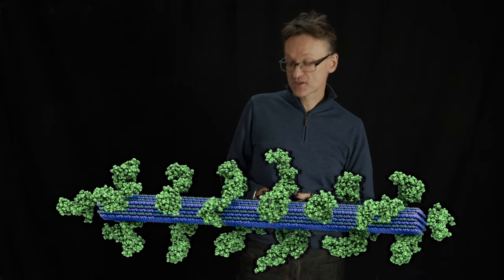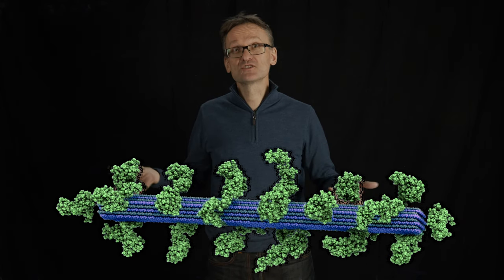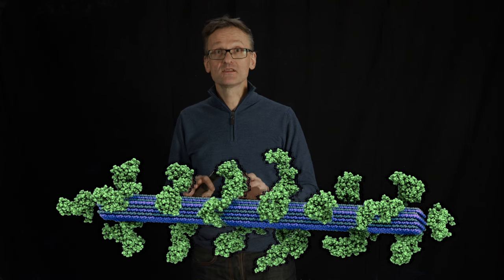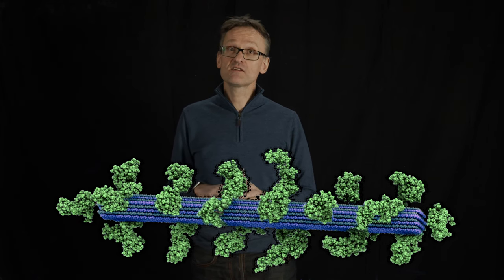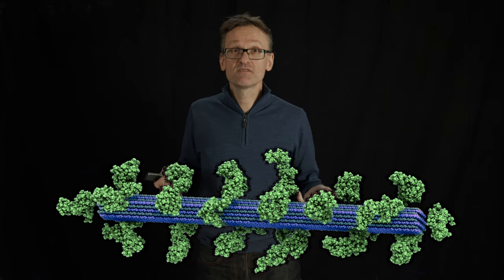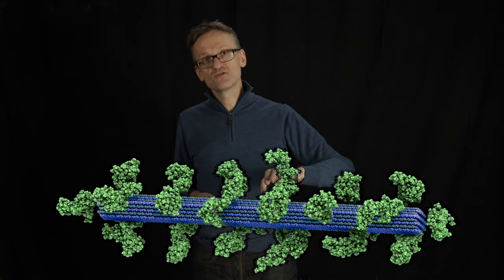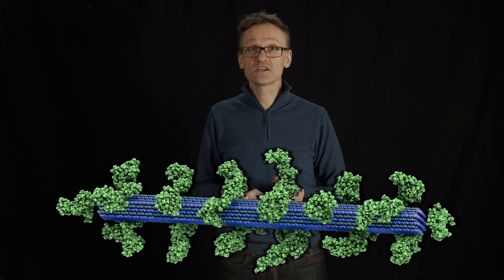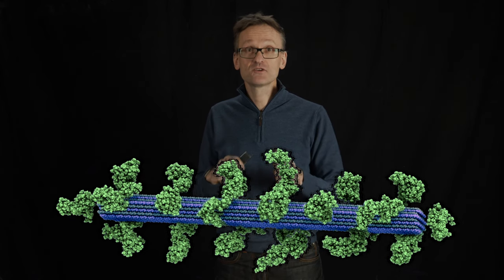Lecture 07, concept 08: Non-biological fibrous structures can sometimes be modified with proteins